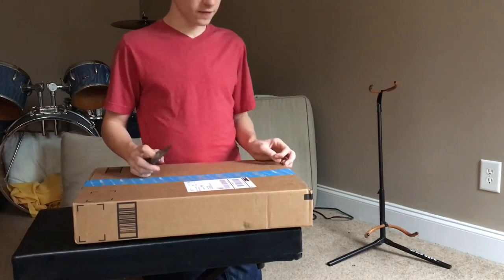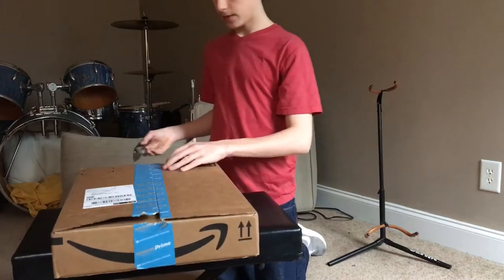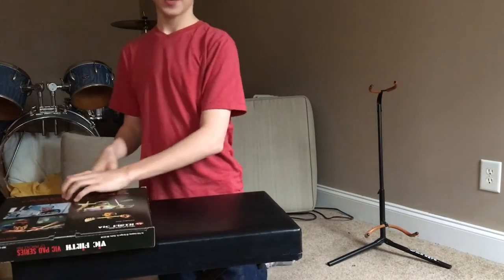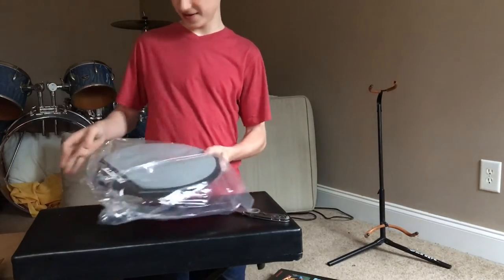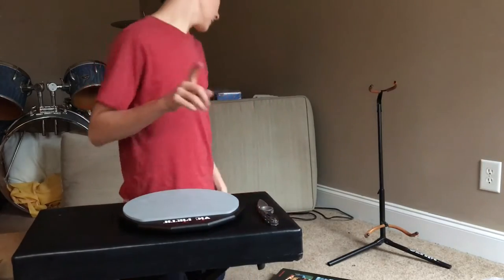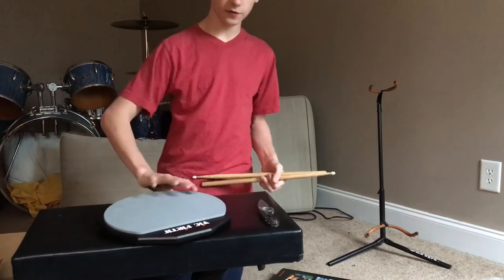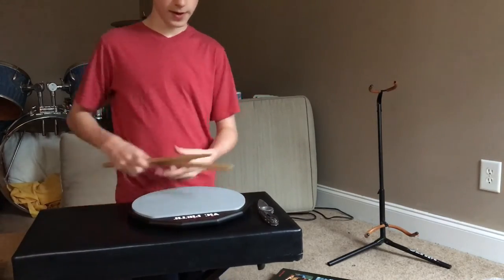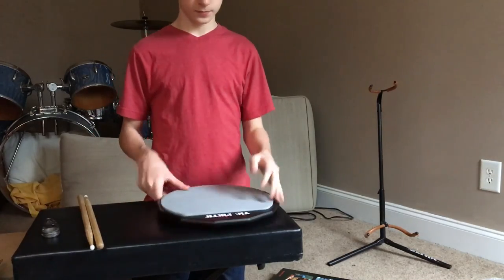Vic Firth practice pad unboxing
Sorry for no proper outro just because of my phone storage but you guys hopefully got the point.